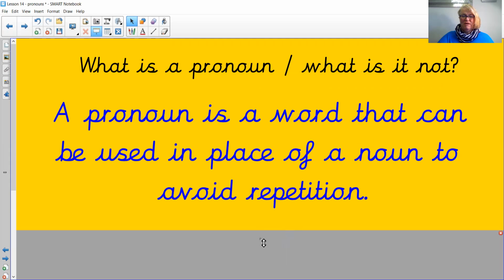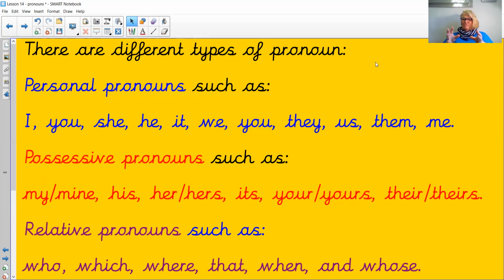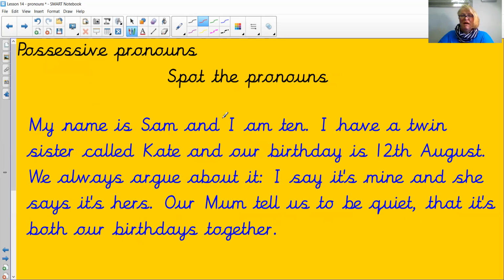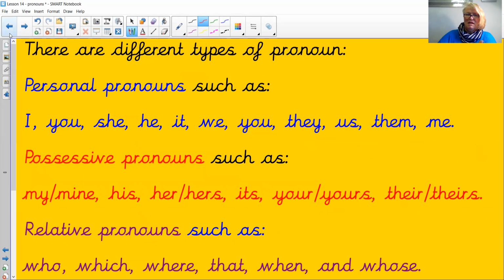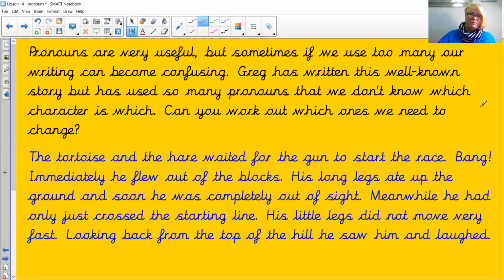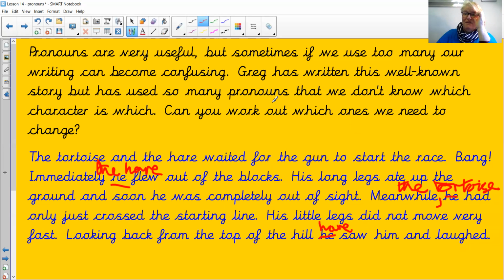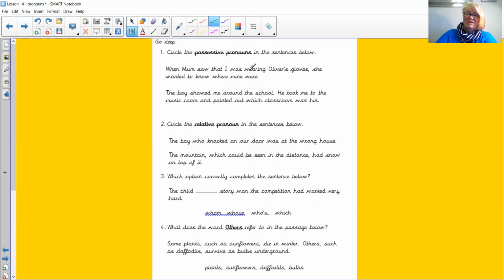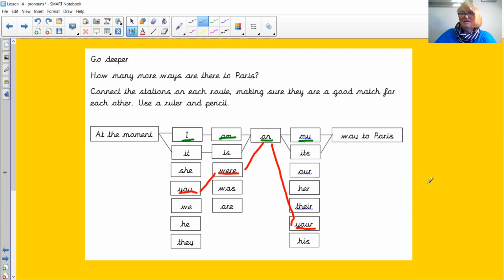Y5 SPAG pronouns lesson 14 29th Jan